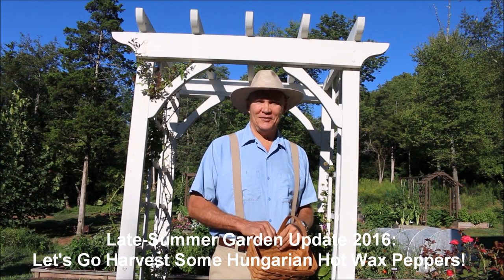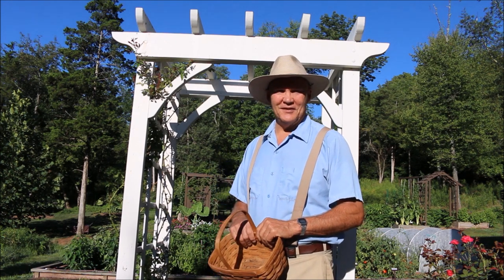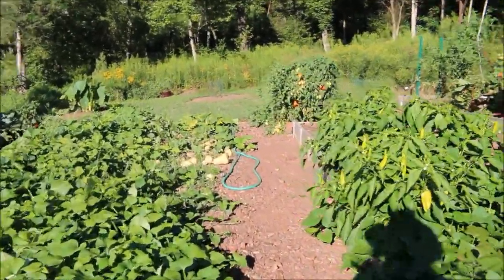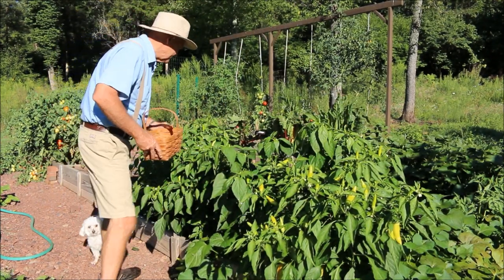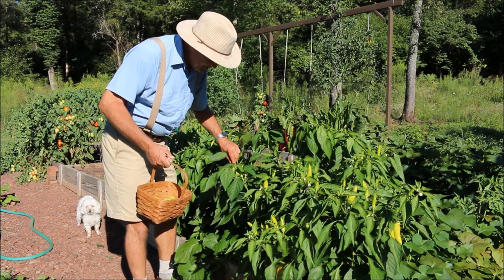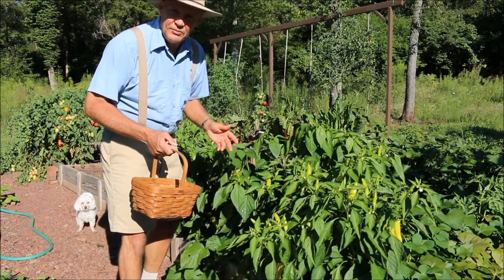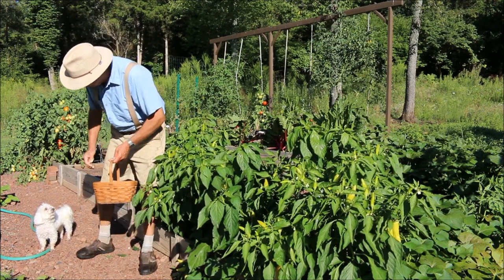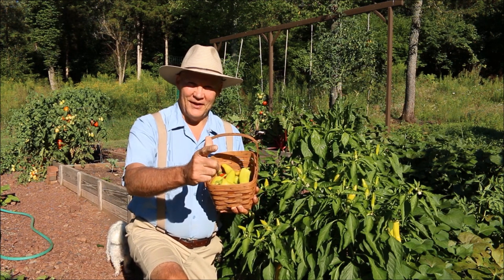Late-Summer Garden Update: Let's Go Harvest Some Hungarian Hot Wax Peppers!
PlantSmartLiving ► Coming Soon!

SUPPORT
Coming Soon!